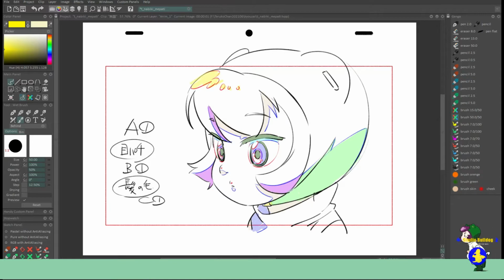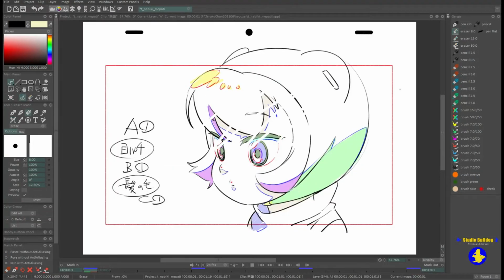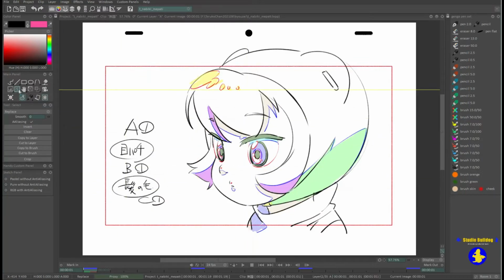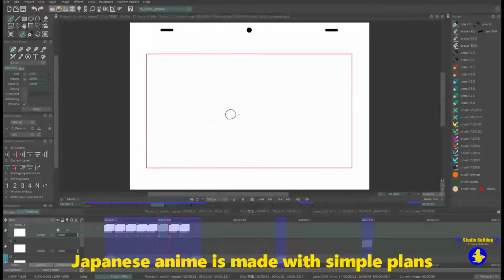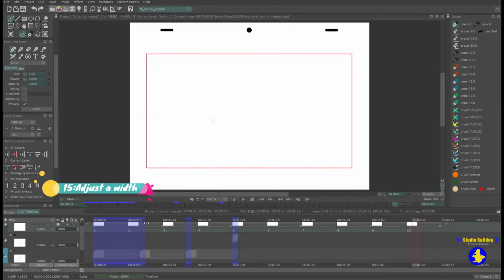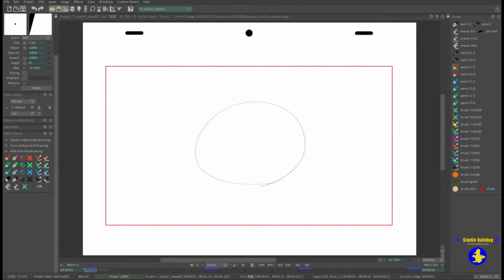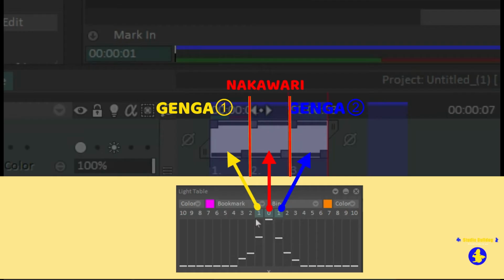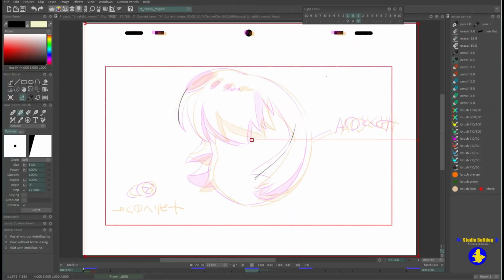【TVpaint】How to use TVpaint -Basic Functions-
Hi! Today I'm going to explain "How to use TVpaint -Basic Functions-"

You can jump  :)
0:00     OP -Notes and explanations-
0:07     1: Arrange interface
0:15     2: Import images
0:29     3: Icon Meaning
0:43     4: Windows
0:57     5: Mouse Operation
1:26     6: Tool:Transform
1:50     7: Time Line
2:08     8: Delete Layers
2:12     9: Make a new Layer
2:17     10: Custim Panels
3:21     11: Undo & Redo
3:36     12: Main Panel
5:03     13: Handy Custom Panel
5:27     〇Demonstration〇
6:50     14: Switch a time display
6:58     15: Adjust a width
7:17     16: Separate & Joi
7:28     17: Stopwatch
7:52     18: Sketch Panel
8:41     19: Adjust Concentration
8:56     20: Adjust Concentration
9:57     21: Pick up a color
10:14   22: Lock and unlock keys
10:41   〇Demonstration〇
11:29   〇Correct Tap-Wari〇
11:43   ED

🐅Studio Bulldog Activities🐅